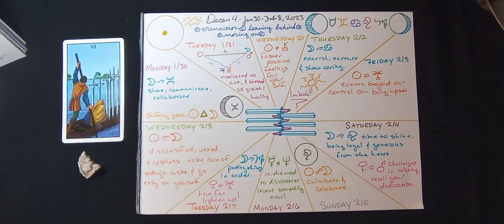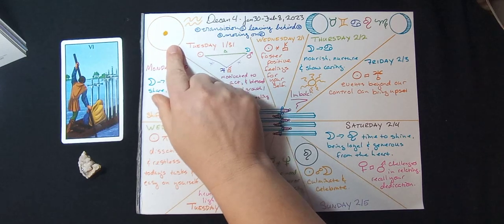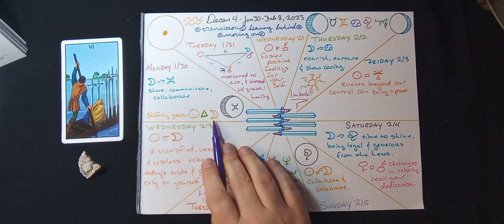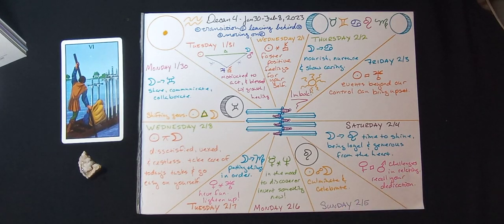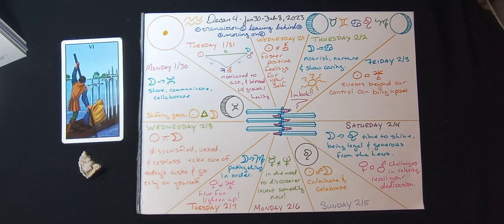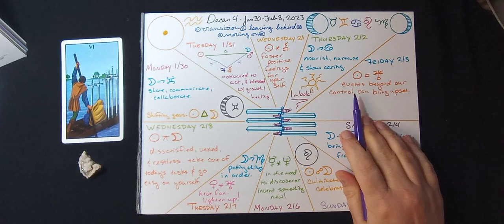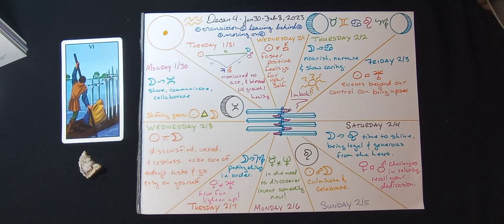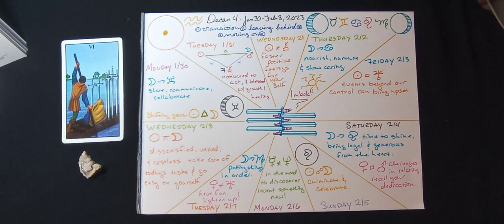Special Episode: Decan 4! January 30 - February 8 ♒♉♊♋♌♍